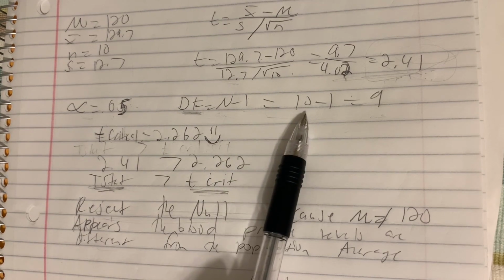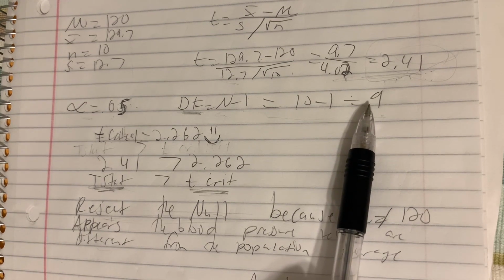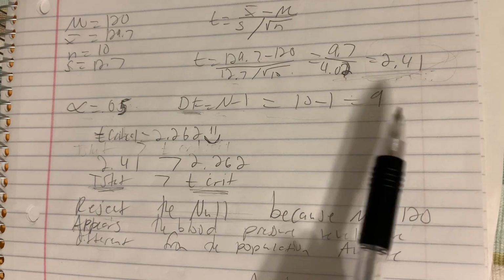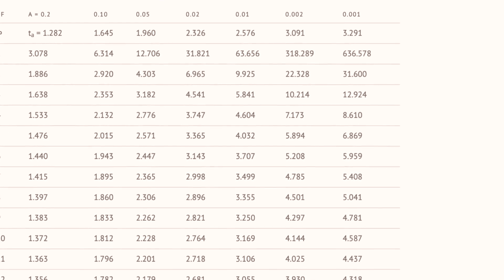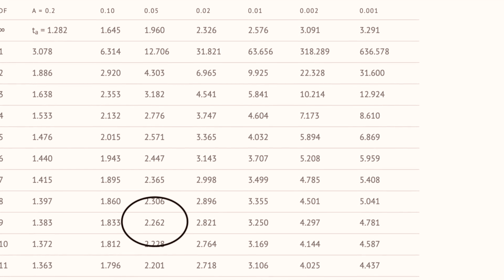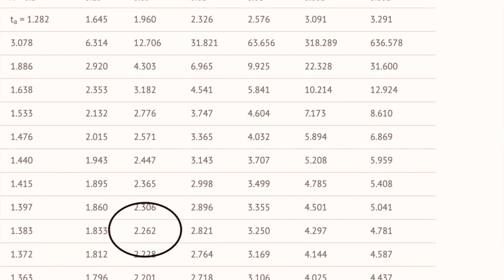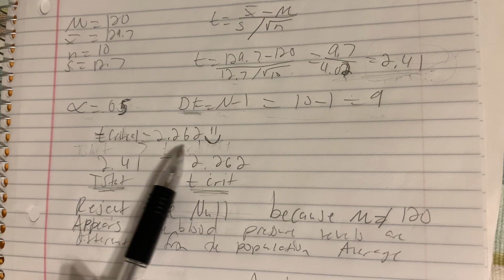One sample T test- Stats Final